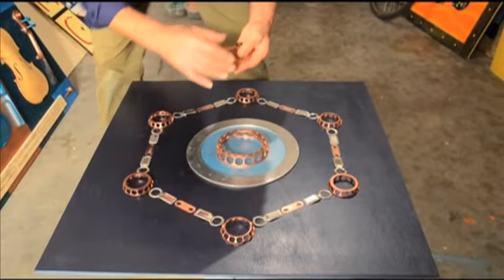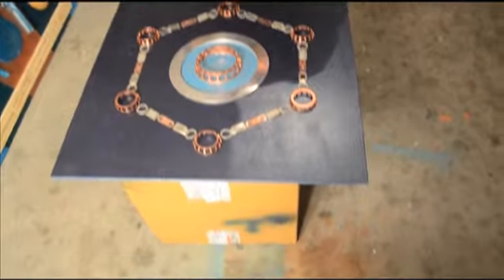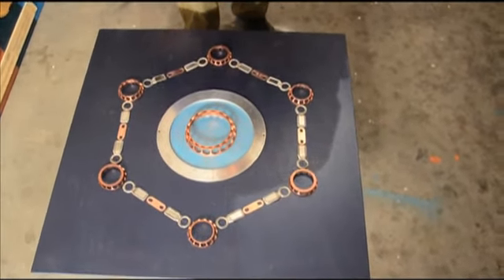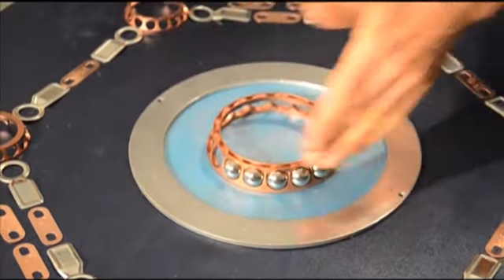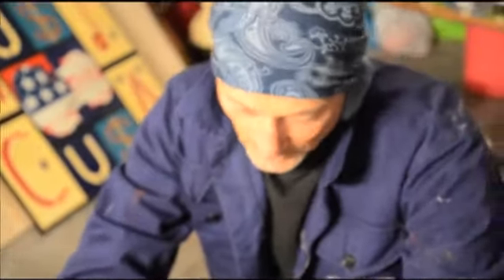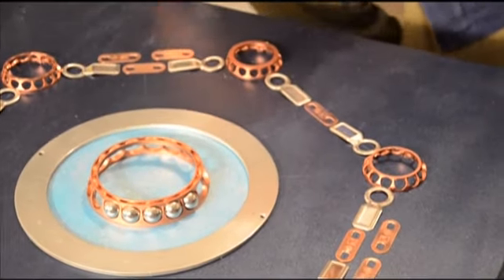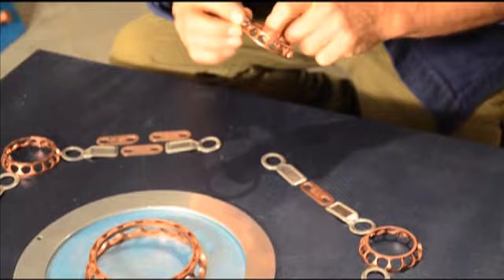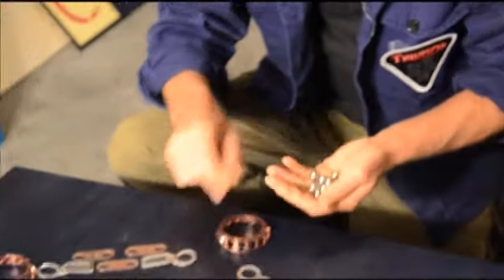FLASH TRASH EPISODE 2 THE BENZENE RING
After pillaging abandoned factories and hassling perplexed mechanics over the years I finally find an upcycling purpose for some of the scrap objects that lurk in boxes in my garage.